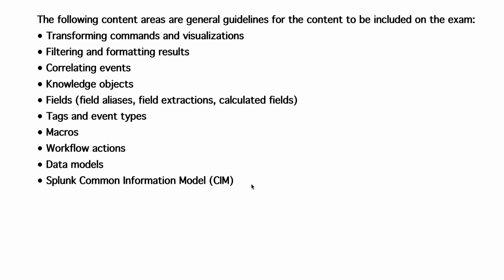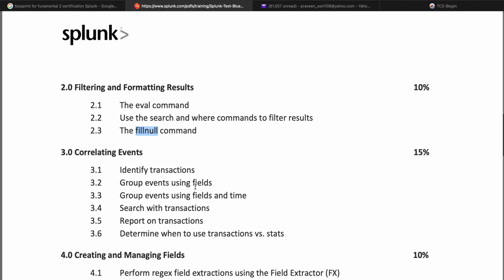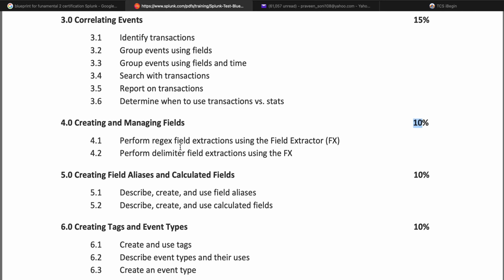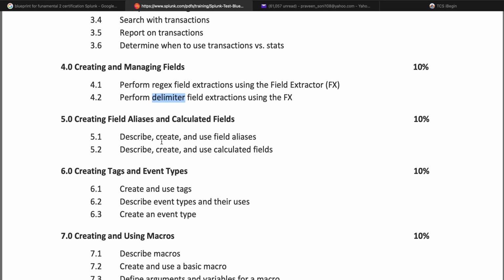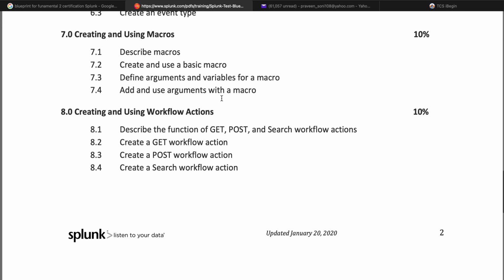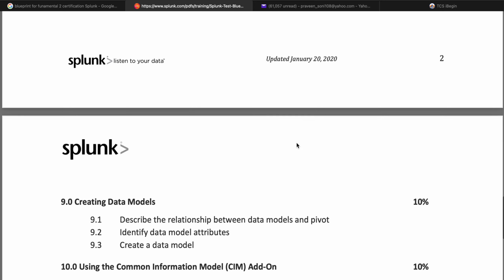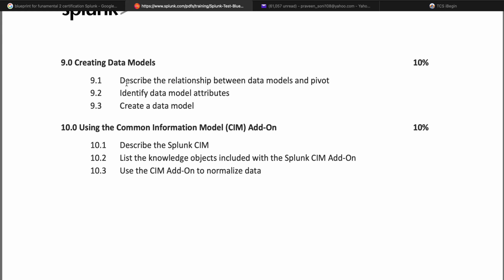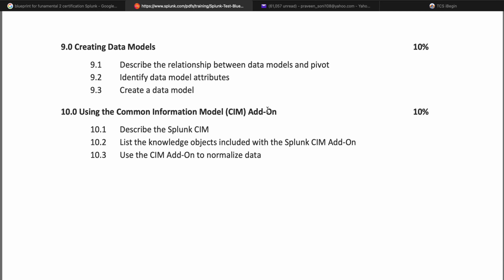SPLK-1002:#1:Splunk Core Certified Power User Exam BluePrint.Splunk Fundamentals 2 Certification.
SPLK-1002, SplunkTraining, Certification.

The following content areas are general guidelines for the content to be included on the exam:
● Transforming commands and visualizations
● Filtering and formatting results
● Correlating events
● Knowledge objects
● Fields (field aliases, field extractions, calculated fields)
● Tags and event types
● Macros
● Workflow actions
● Data models
● Splunk Common Information Model (CIM)